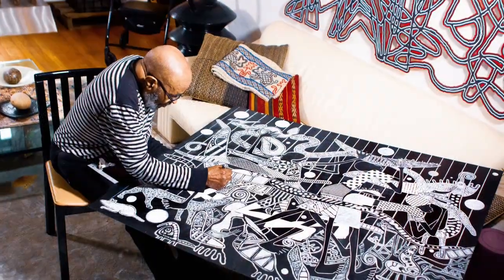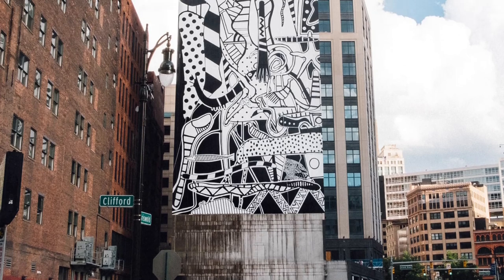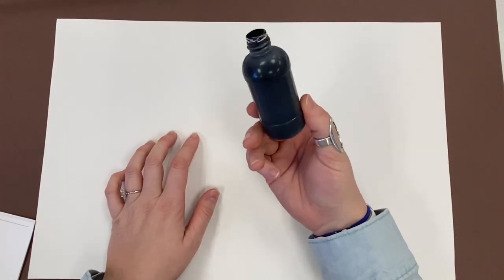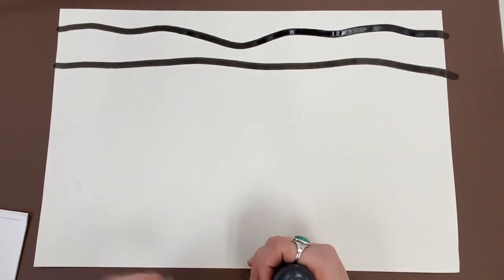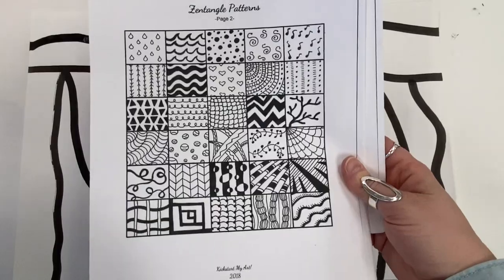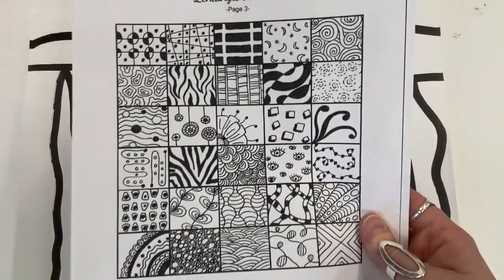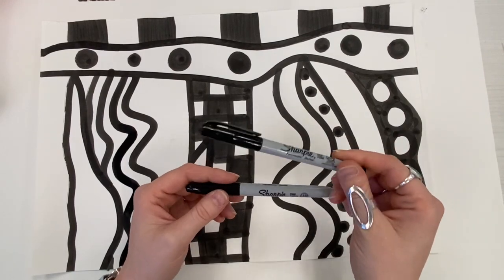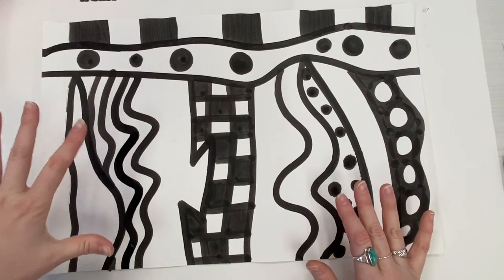Charles McGee Relief Sculpture